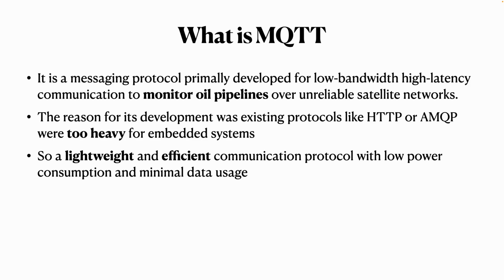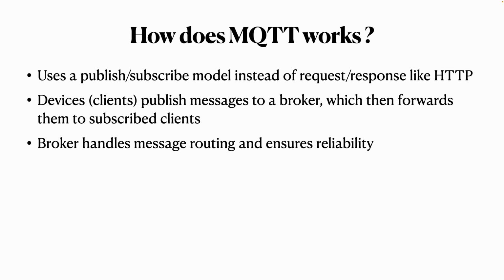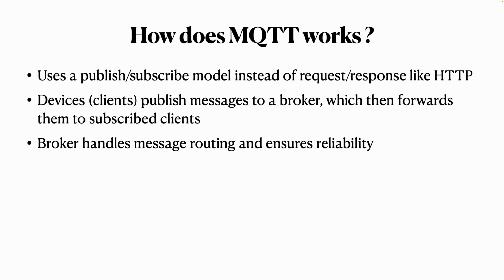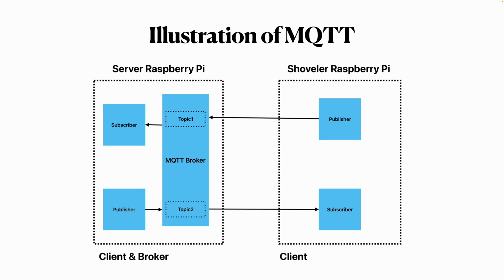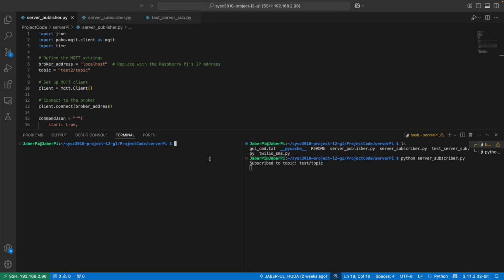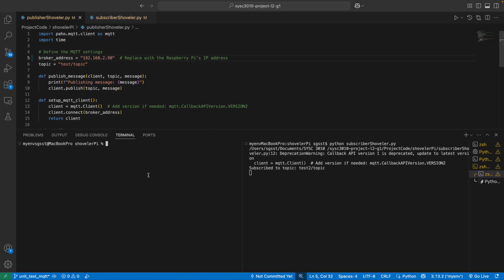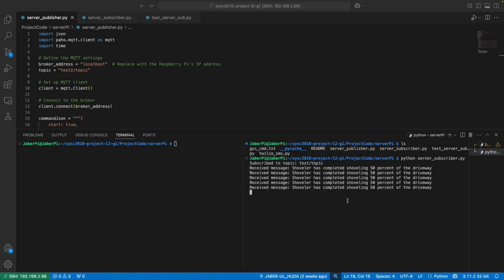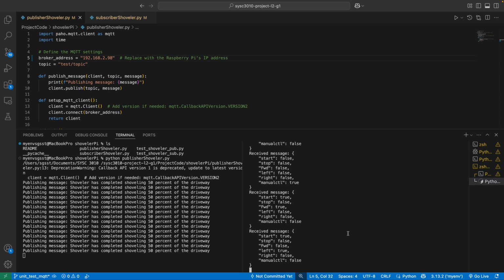How I used MQTT as part of realtime system [SYSC 3010 TECH MEMO]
How MQTT works and how it is used in my project.

Resources:

[1] Amazon Web Services, "What is MQTT?," AWS, [Online]. Available [Accessed: Mar. 24, 2025].
[2] EMQX, "The easiest guide to getting started with MQTT," EMQX, [Online]. Available [Accessed: Mar. 24, 2025].
[3] EMQX, "The ultimate guide to MQTT broker comparison," EMQX, [Online]. Available [Accessed: Mar. 24, 2025].